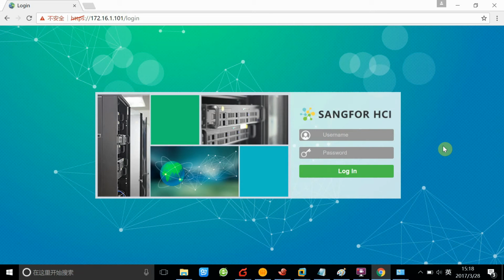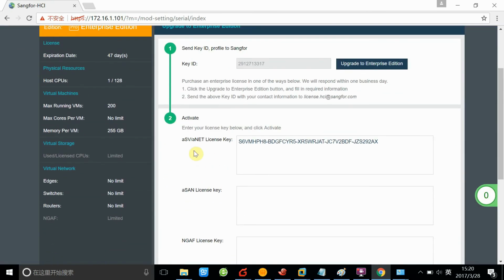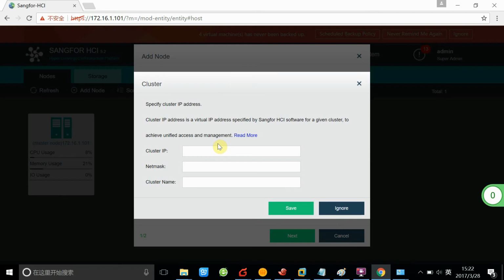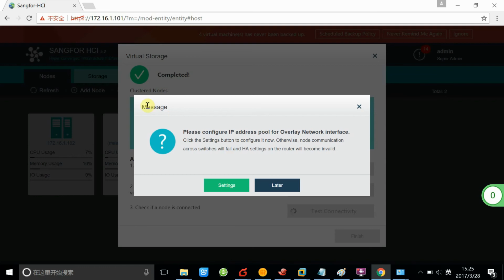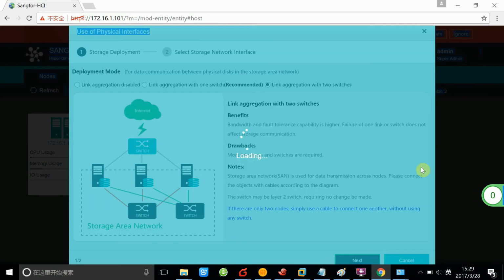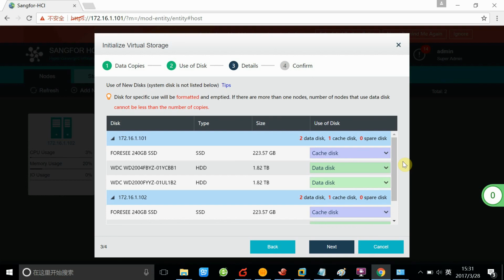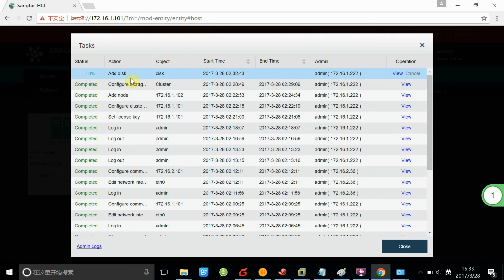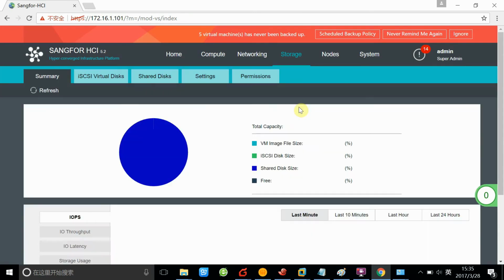01 Sangfor aCloud (HCI) Cluster Initialization